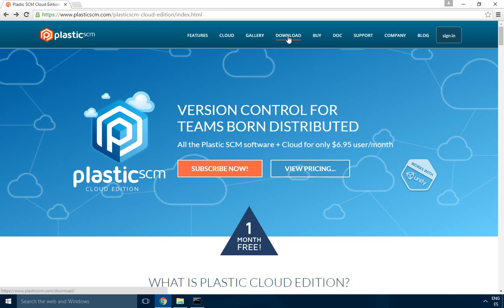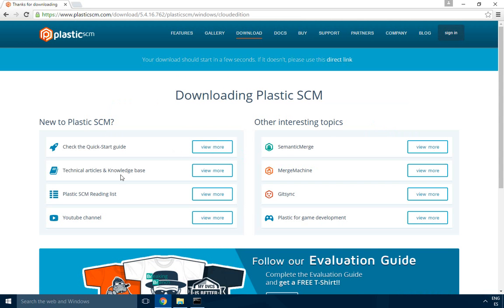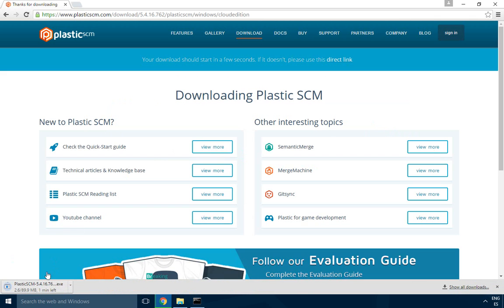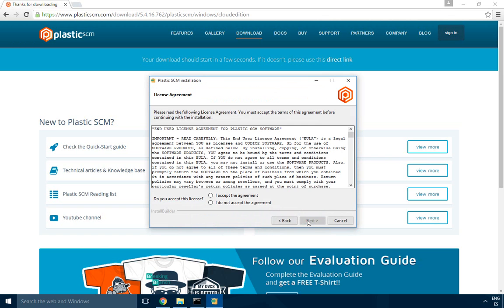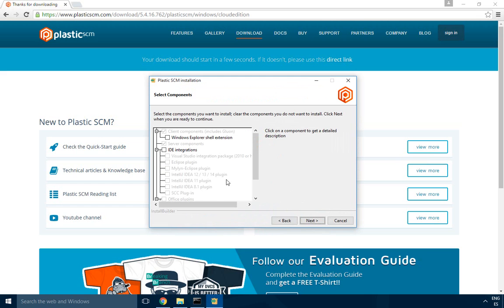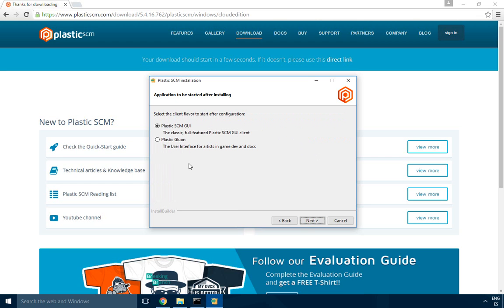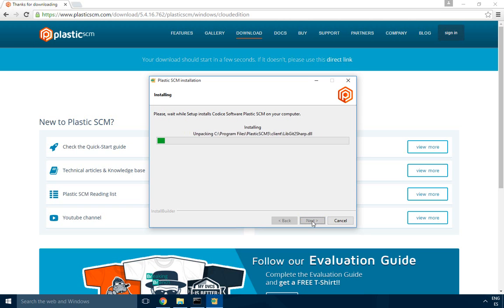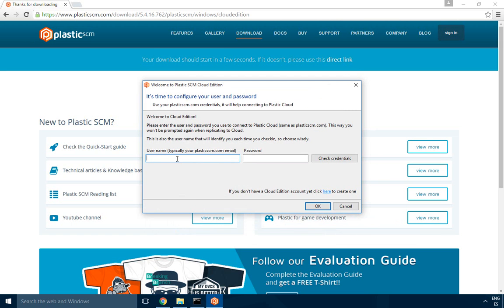How to install Plastic SCM Cloud Edition on Windows 10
This short screencast explains how to install Cloud Edition on Windows 10, and how to configure the Cloud account.